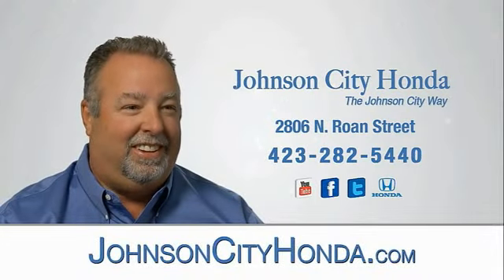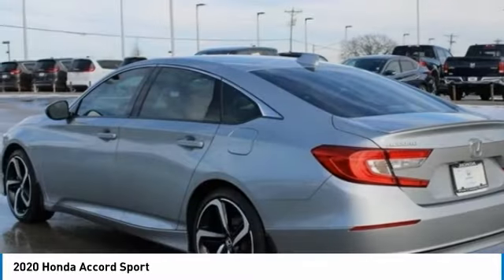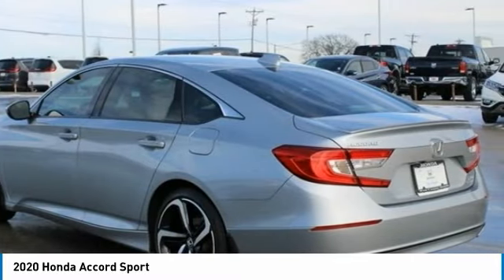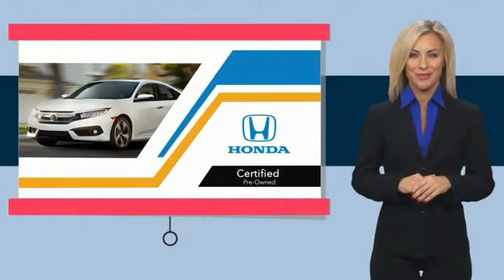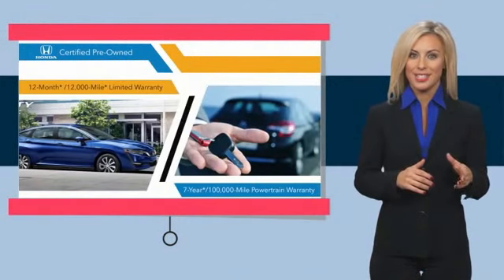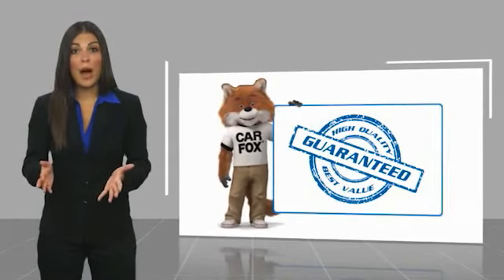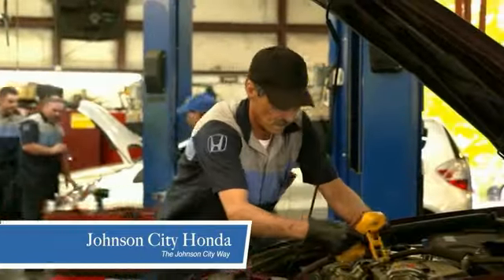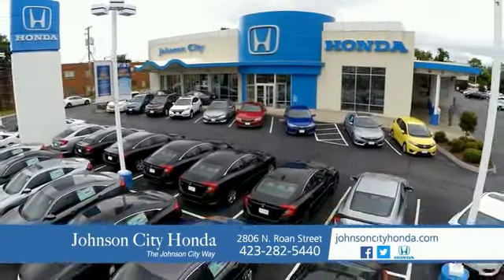2020 Honda Accord Sport Used 230141A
Looking for the right vehicle? Today could be your lucky day. this 2020 Honda Accord could be yours.